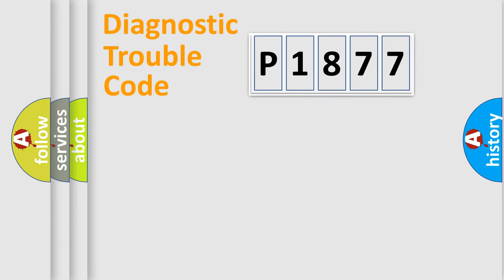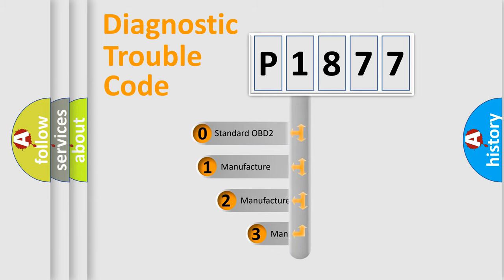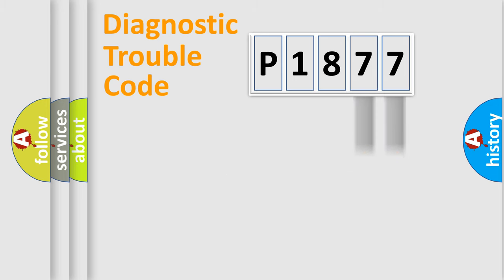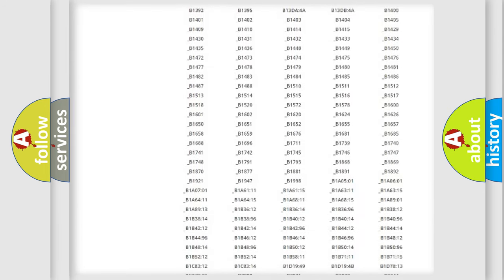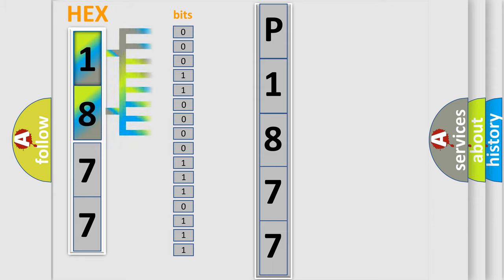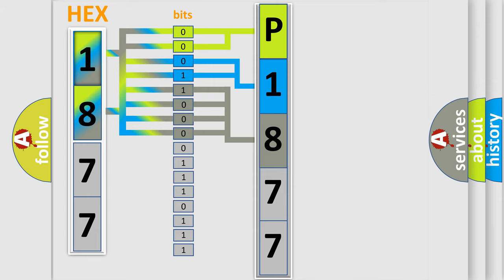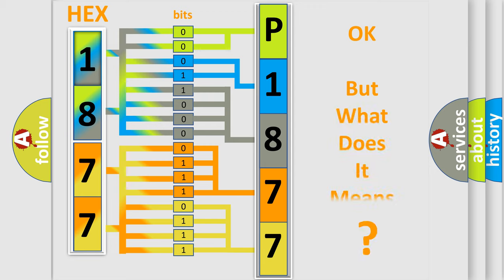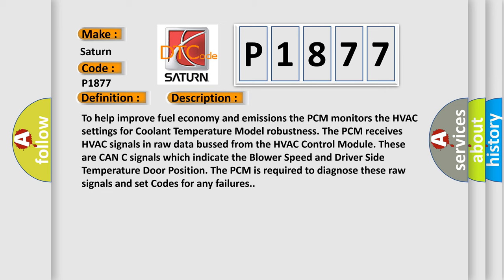DTC Saturn P1877 Short Explanation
Contents:
0:21 Basic DTC analysis according to OBD2 protocol standard.
1:48 Insight into programming
2:58 A diagnostically understandable description of the Diagnostic Trouble Code
3:05 Basic error definition

Make:
Saturn
Code:
P1877
Definition:
Blower Motor Control Circuit Low
Description:
Cause:
SHORT TO GROUND IN ONE OF THE BLOWER MOTOR CONTROL CIRCUITSBLOWER MOTOR POWER MODULEHVAC MODULE